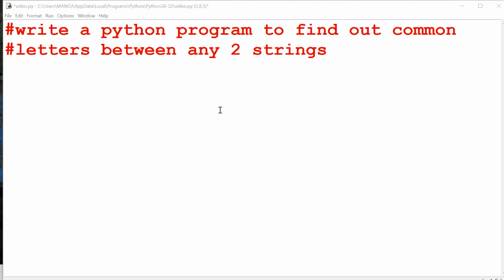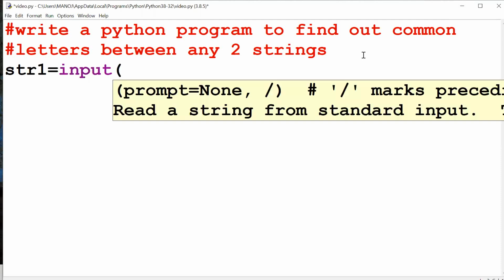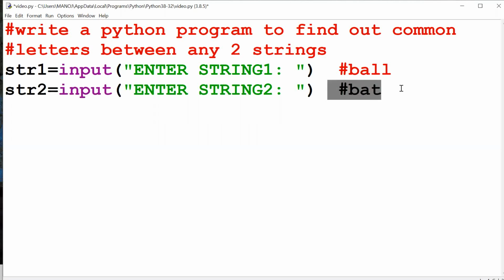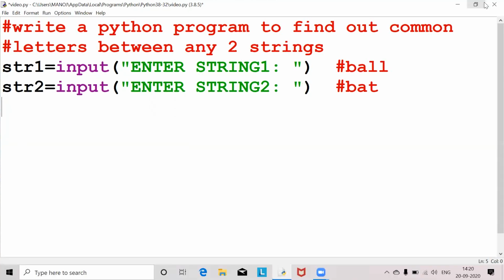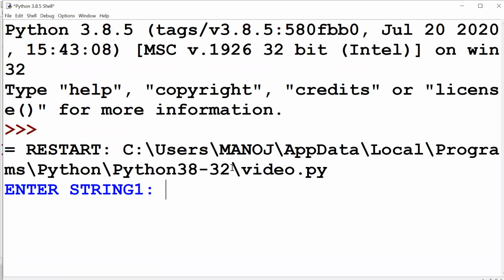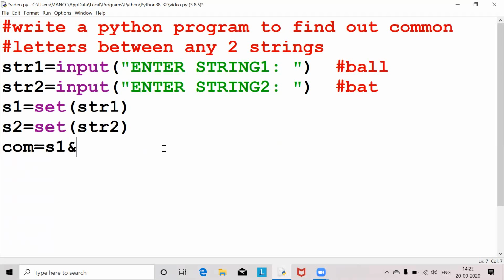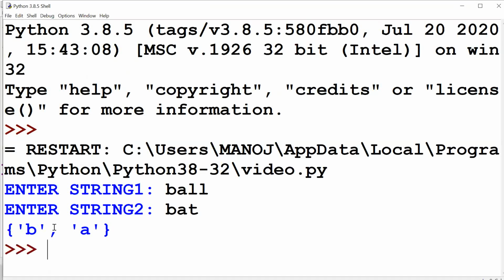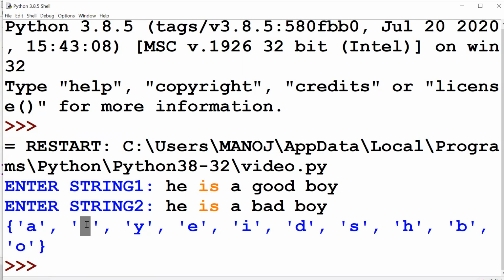Python Strings Problem || think & code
14th video of my youtube channel. Unexpected video. This video is about to find out common letters between 2 strings using python.

Explanation & editor : T. Manoj Kumar